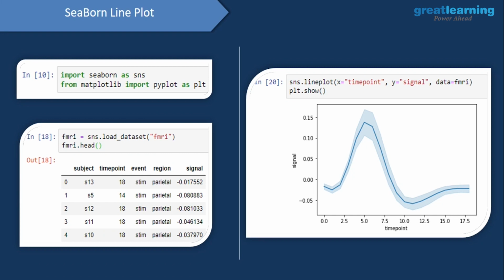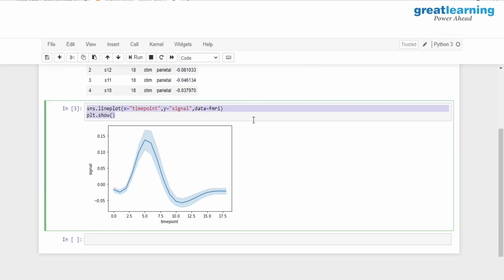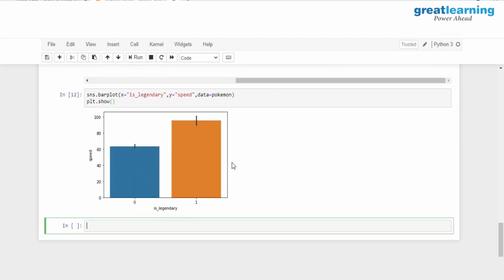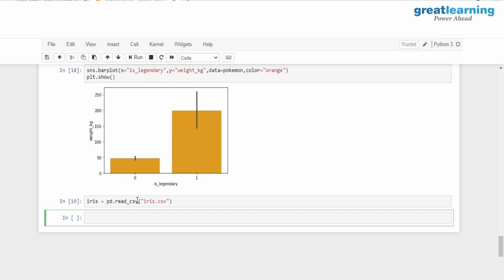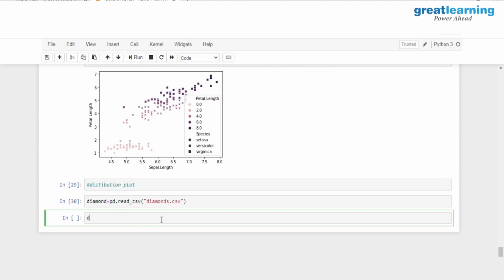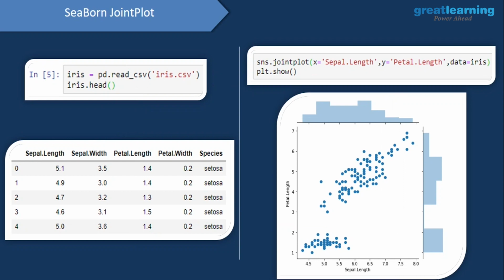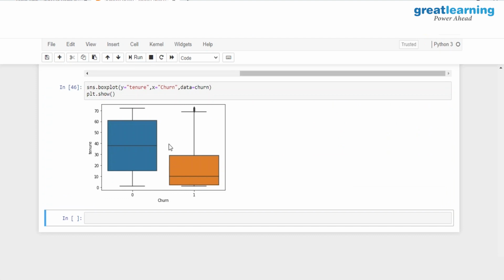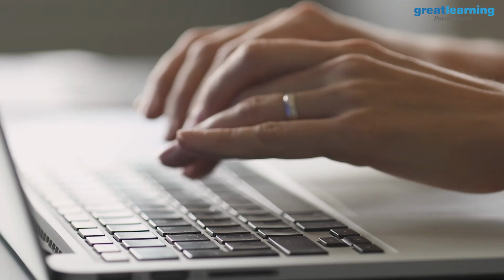Seaborn Python Tutorial | Data Visualization Using Python in Seaborn | Great Learning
Data Visualization makes it so easy to work on abundant data. It presents the data in a simplified and easy to understand manner. Data visualization is useful for data cleaning, detecting outliers and unusual groups, identifying trends and clusters, spotting local patterns, evaluating modeling output, and presenting results. Libraries like Seaborn and Matplotlib do the same for us and it makes it easier to draw insights from abundant data and work accordingly on it.

🏁 Topics Covered:
00:00 - SeaBorn Python Tutorial
00:40 - SeaBorn Line Plot
09:00 - SeaBorn Bar Plot
16:47 - SeaBorn Scatterplot
22:02 - SeaBorn Histogram/Distplot
28:28 - SeaBorn JointPlot
31:58 - SeaBorn BoxPlot

Seaborn is a Python library which is used for making statistical graphics in Python. It is built on top of Matplotlib and integrates closely with pandas data structures. Seaborn is a Python data visualization library based on Matplotlib. Seaborn helps you explore and understand your data. It provides a high-level interface for drawing attractive and informative statistical graphics.

Seaborn is a library that uses Matplotlib underneath to plot graphs. It is used to visualize random distributions. Seaborn is one of the most amazing Python libraries. Want to know more about this interesting library? Then do watch the python tutorial till the end.

🔥Check Our Free Courses with free certificate:
🔥 Complete the Data Science with Python Course and get your free certificate of completion for the Data Science with Python Course, Register Now